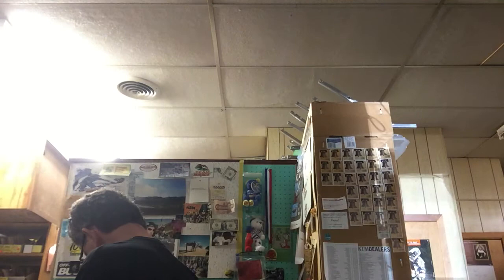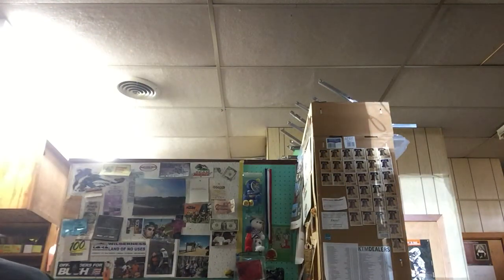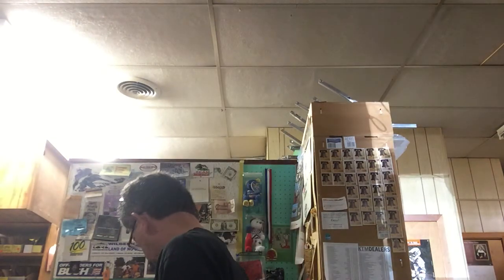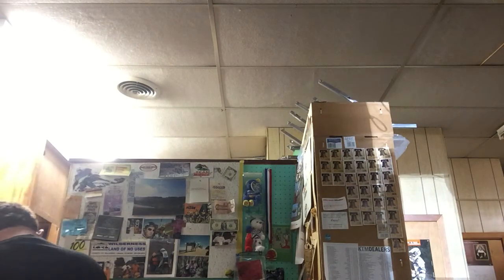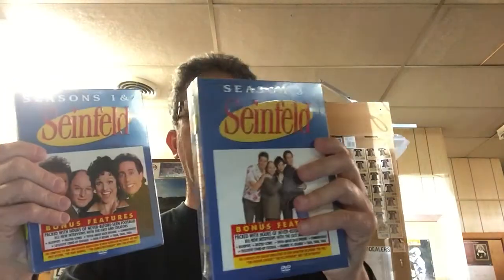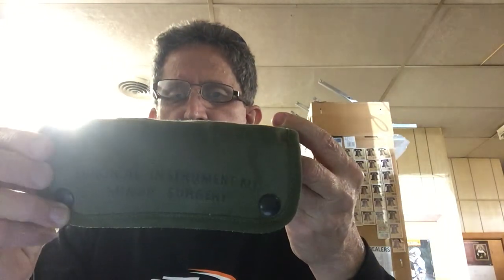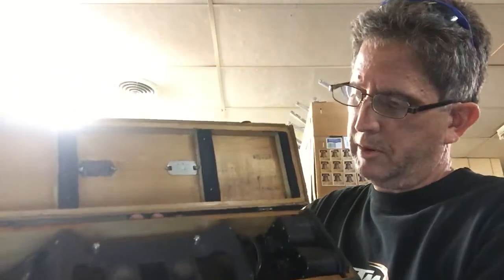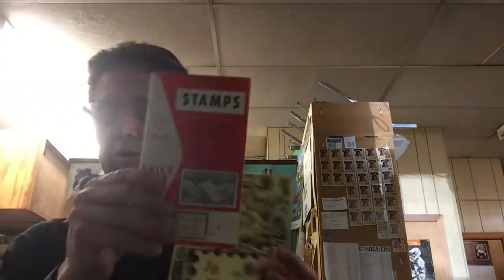Garage Sale Haul Week 43 2017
Garage Sale Haul Week 43 2017 Friday & Saturday